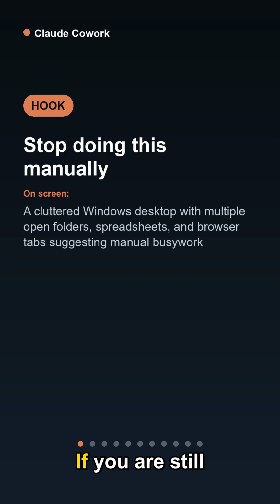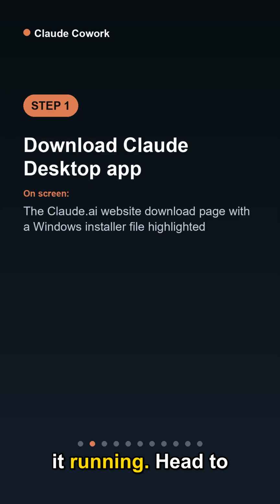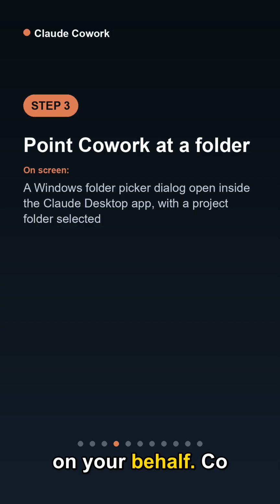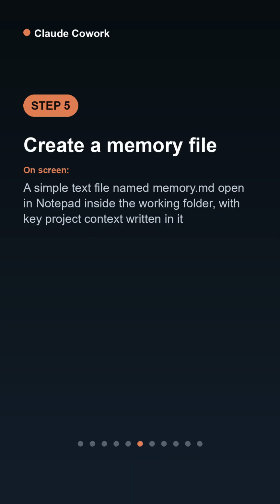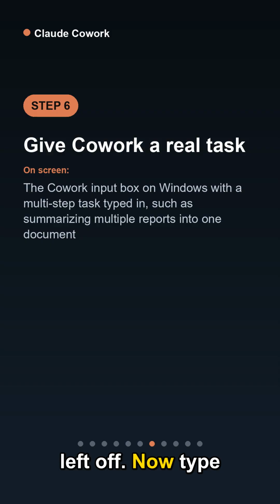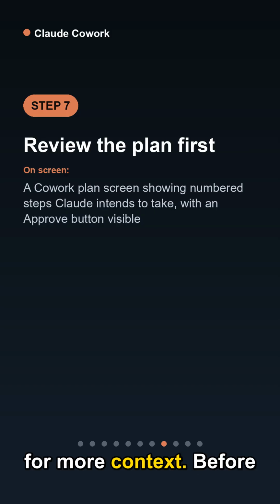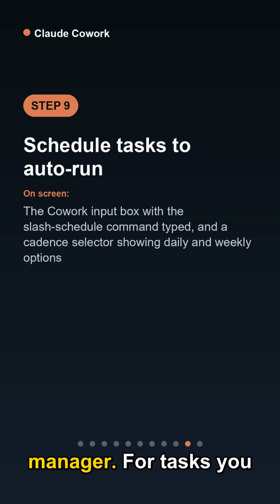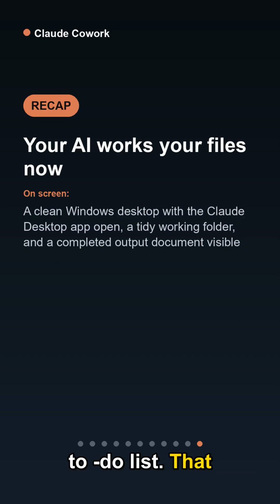Set Up Claude Cowork on Windows in 5 Minutes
Learn how to install and set up Claude Cowork on Windows so you can point AI at your actual work files, automate multi-step tasks, and stop copy-pasting between tools. Perfect for analysts, ops leads, and founders who want AI that works with their real documents. Follow along and try your first Cowork task by the end of the week.